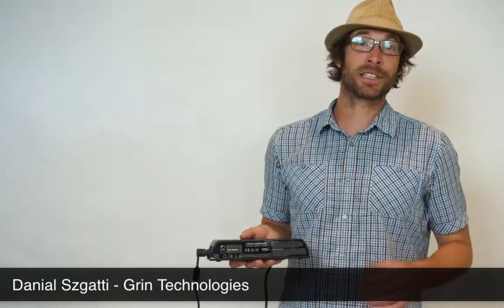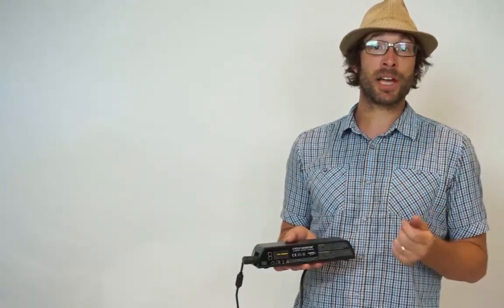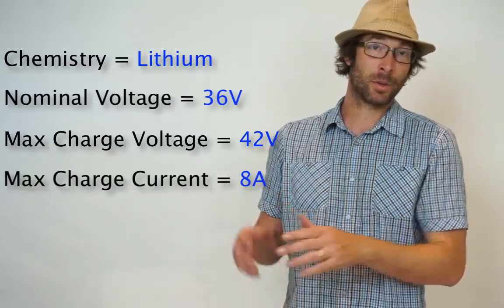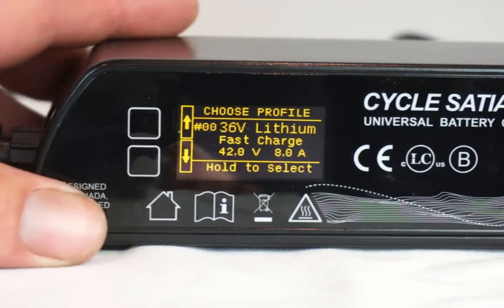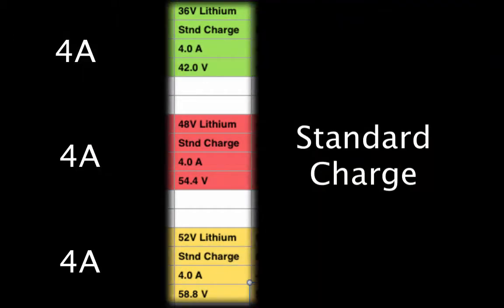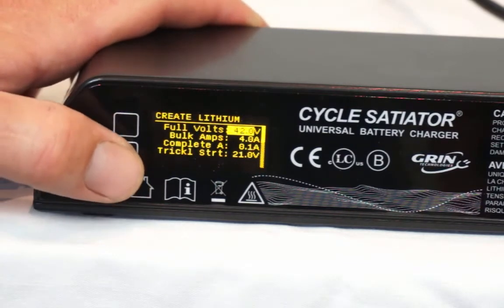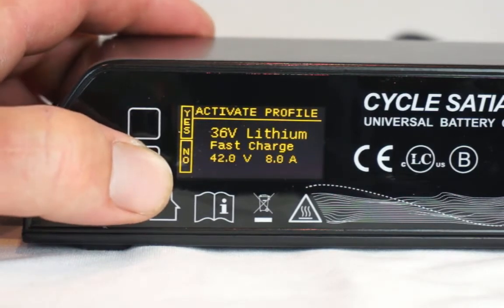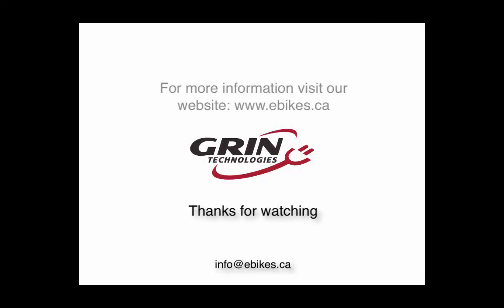48 V Cycle Satiator Initial Setup Video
Here is a video showing the basic initial setup for the 48V Cycle Satiator from Grin Technologies. This programmable battery charger can be configured to charge any battery pack from 24-63 VDC. Watch this video to learn how easy it is to setup your initial battery profile and start charging your batteries.